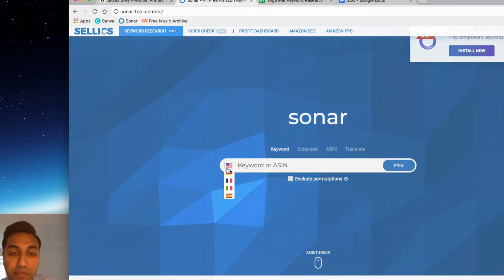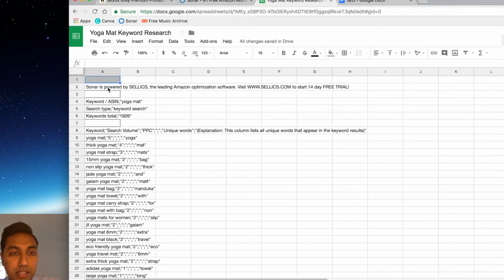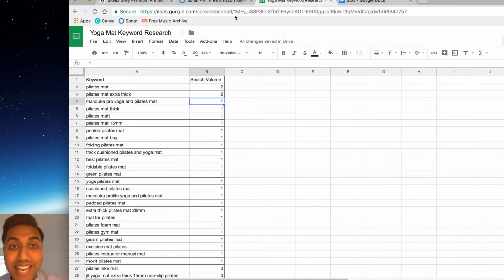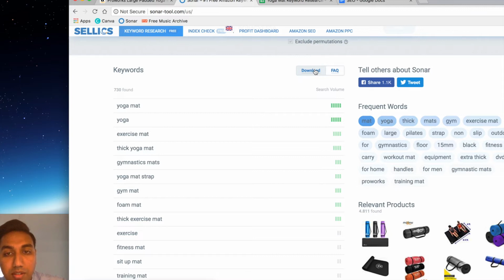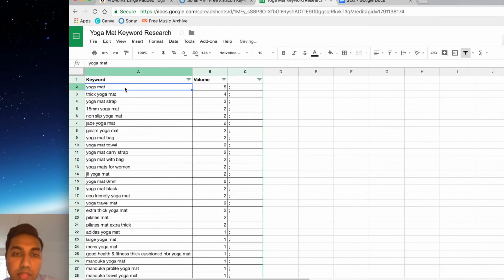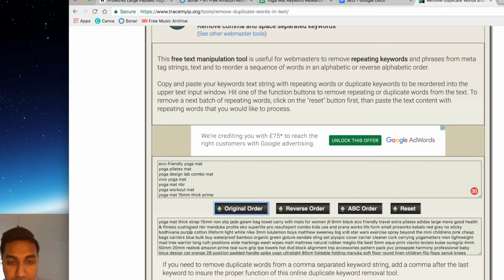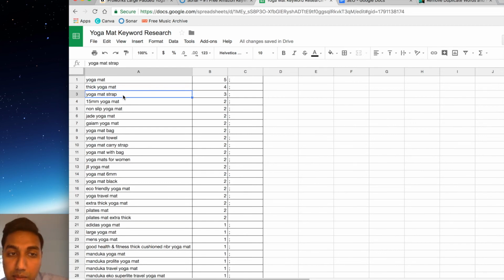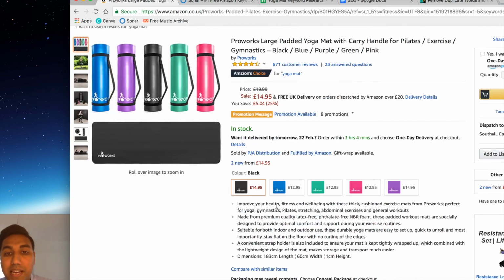How To Optimize Your Amazon Listing | Step By Step Amazon FBA Keyword Research SEO Tutorial